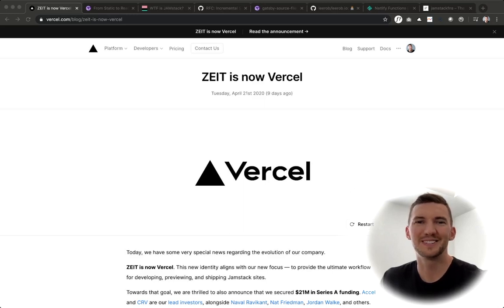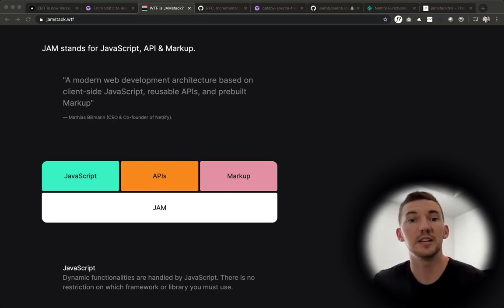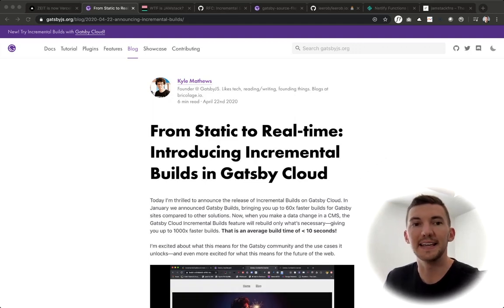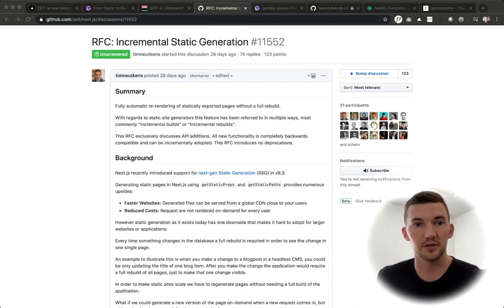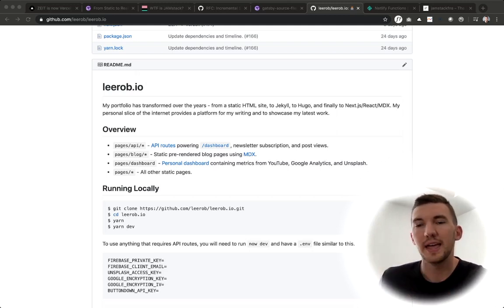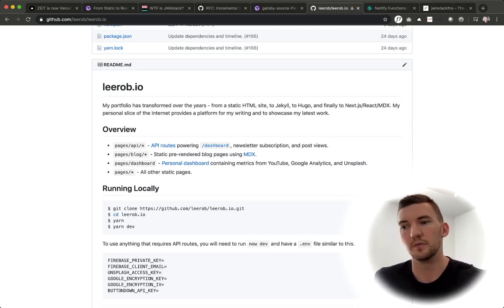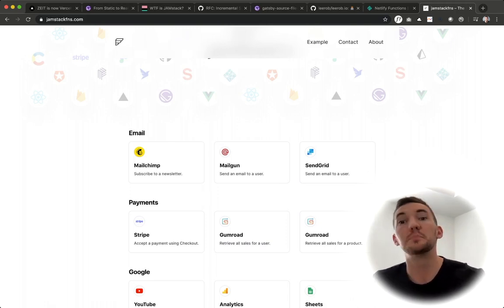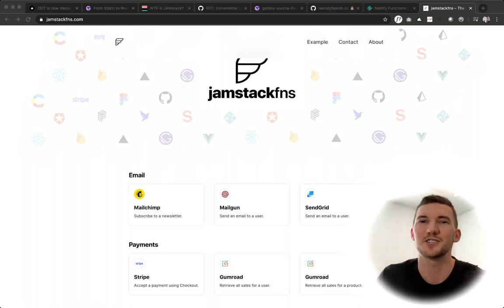Vercel vs. Gatsby (where to host Next.js/Gatsby sites?)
What are the differences between Vercel and Gatsby Cloud? Where should I host my Next.js or Gatsby site? What is "Incremental Builds" and what problem does it solve? My thoughts on all of these questions and more!